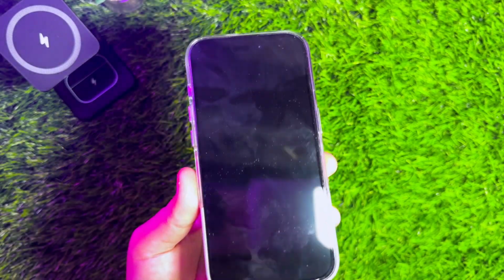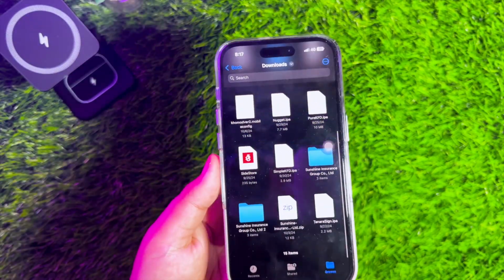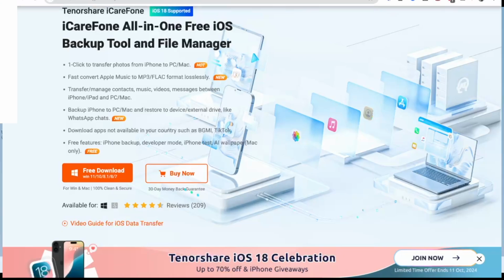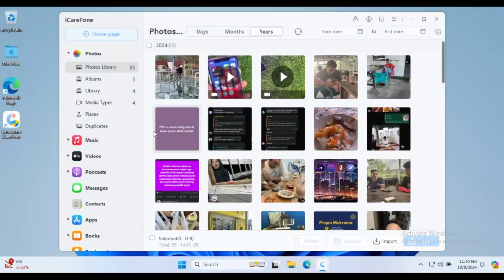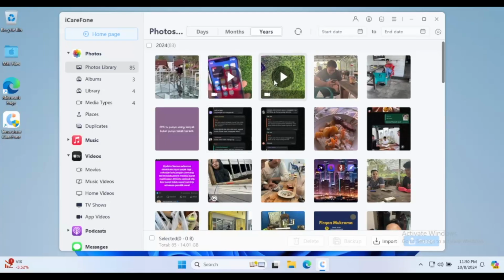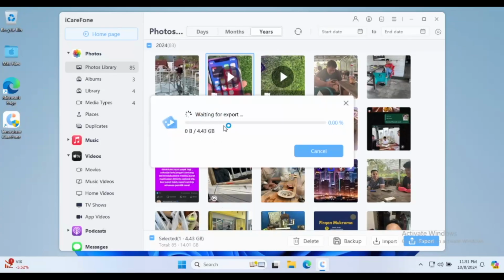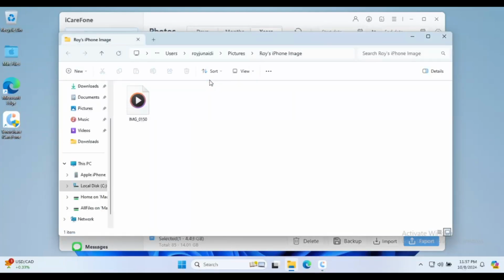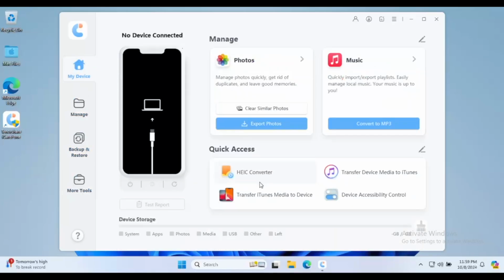Unable to Complete Data Transfer iPhone 16? Time Remaining 1 Minute? Fixed!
iCarefone Fix Unable to Complete Data Transfer iPhone 16. Transfer Contacts, Music, Videos, Messages to iPhone 16 in Minutes.